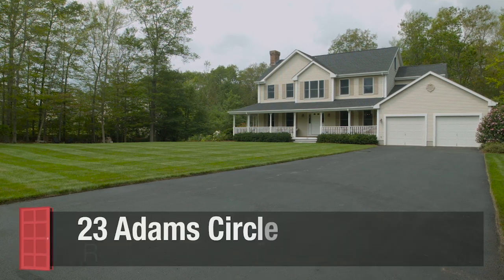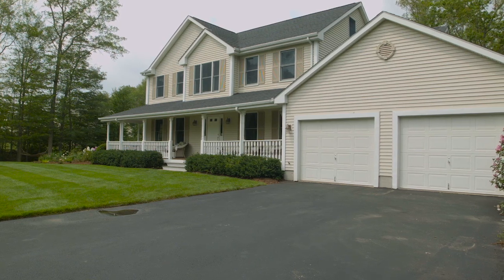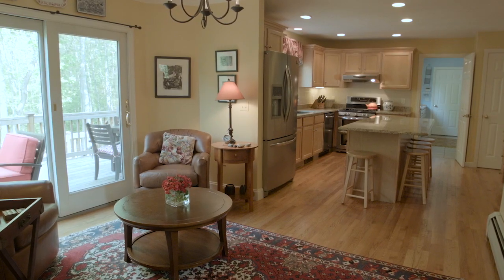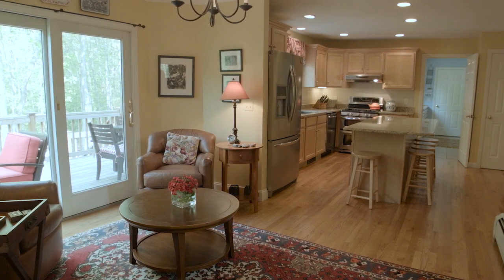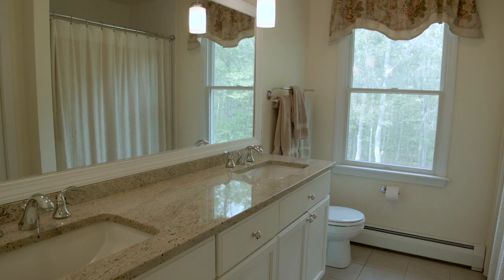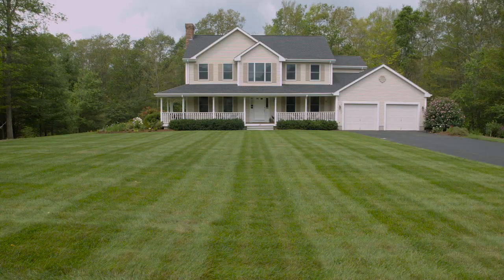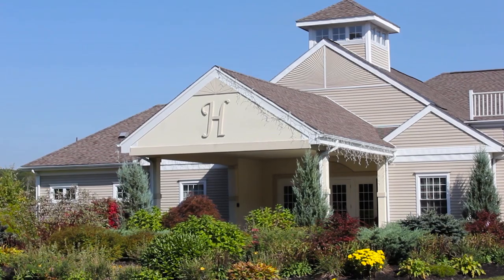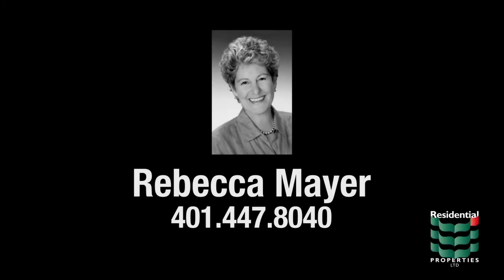23 Adams Circle, Rehoboth, MA 02769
ELEGANT ADAMS HEIGHTS COLONIAL IN IMPECCABLE CONDITION: HARDWOODS, FRONT PORCH, REAR DECK, GREAT PLAY AREA WITH SUPER TREEHOUSE! FINISHED WALK-OUT FINISHED BASEMENT, SPACIOUS LAUNDRY RM ON 1ST, OVERSIZED ATTACHED 2-CAR GARAGE + PROPANE GENERATOR.